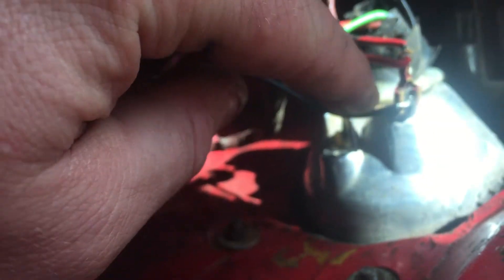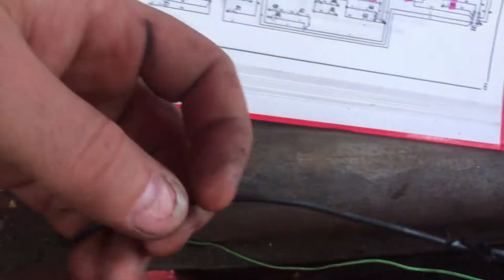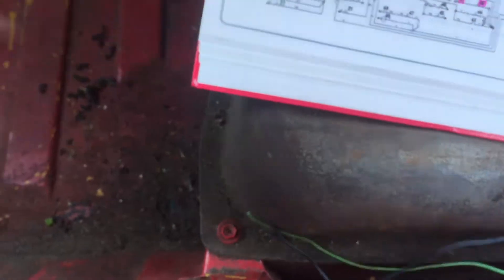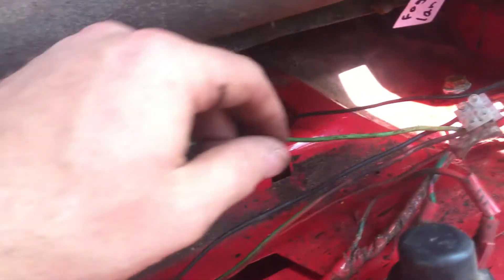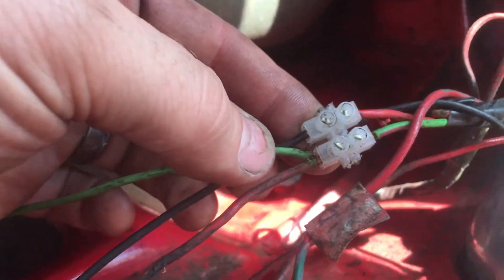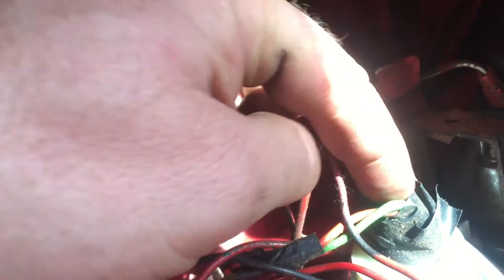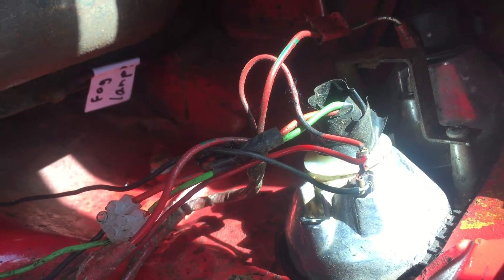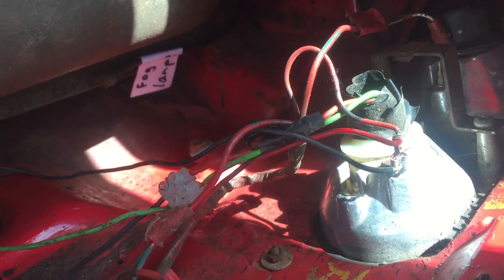Chix's Triumph Stag Ford Essex 3L V6 - Rear lights